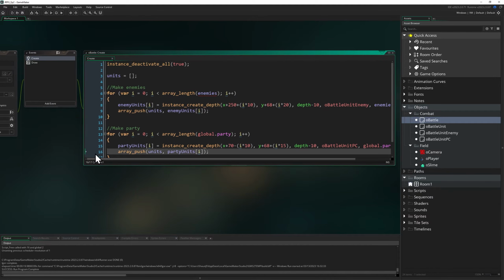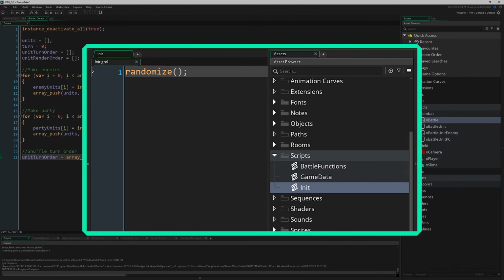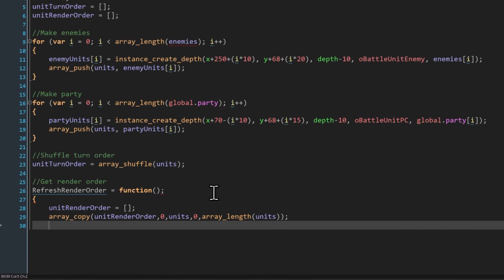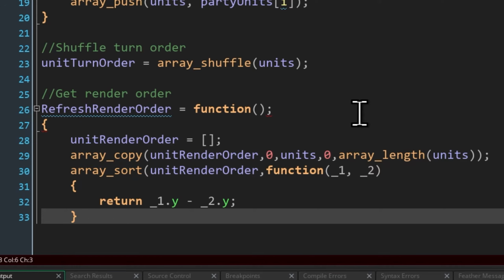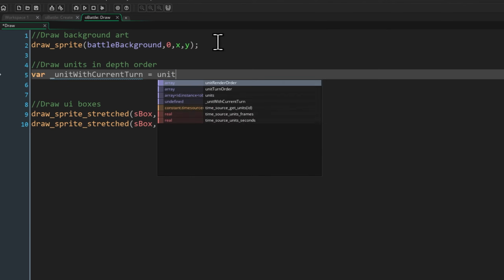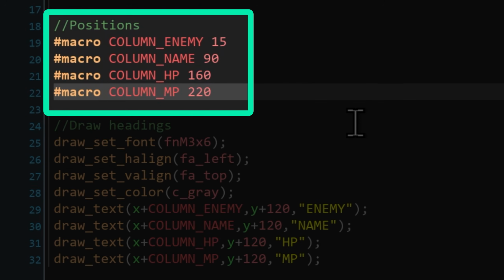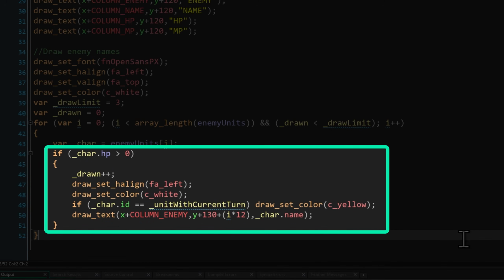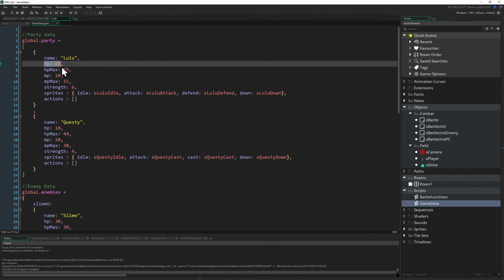GameMaker: Turn Based Battles - Part 2: Drawing Stats (Tutorial Series)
Part 2: Drawing Data.
Full source code available! How to build a modular, JRPG-styled, turn based battle system in GameMaker, using all the latest tools afforded to us by recent updates and improvements to GameMaker. We'll look at how to structure your character and enemy data, define actions, control turn flow, menus, targetting and more.

I make all kinds of videos, livestreams and tutorials for GameMaker and game development in general. I'm a former Ubisoft, now indie, game designer and developer with over a decade of GameMaker experience.